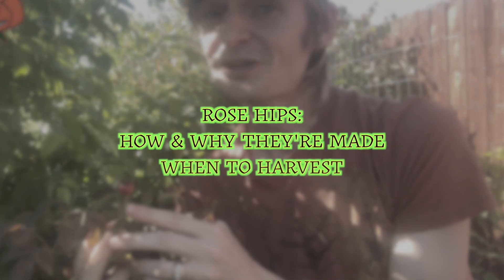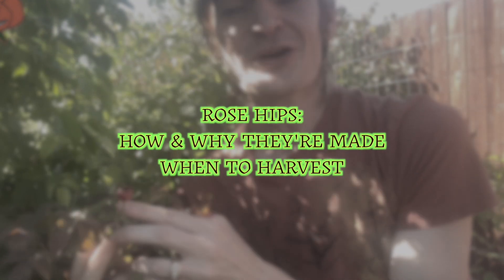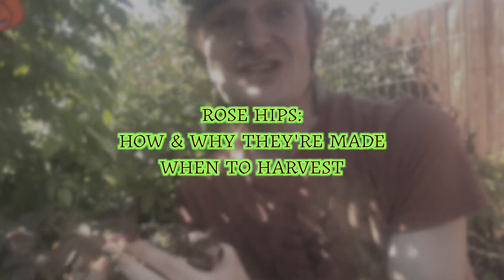Know when to harvest your rose hips!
Knowing when to harvest your rose hips is essential.  Learn how and why rose hips are made, and knowing when to pick your ripe rose hips within your rose garden.

Have fun with your roses! (and rose hips!)